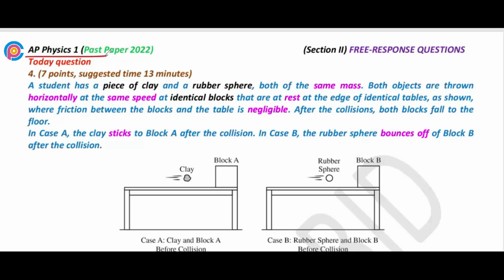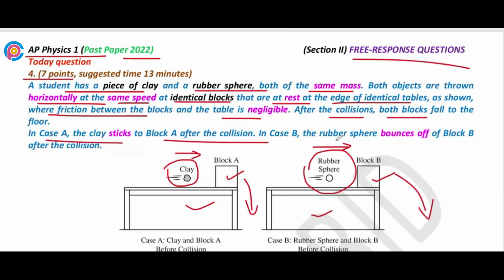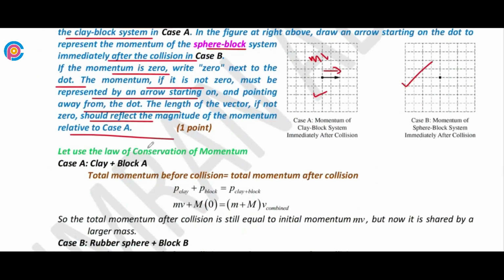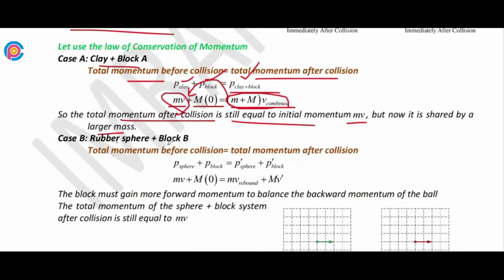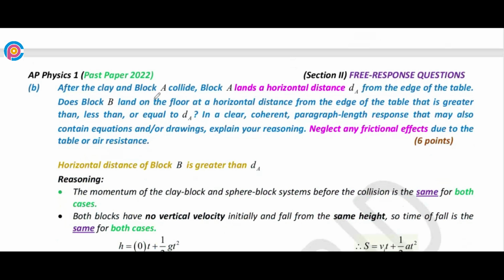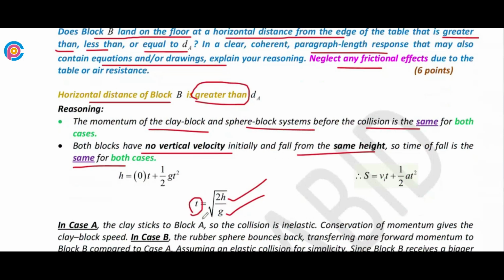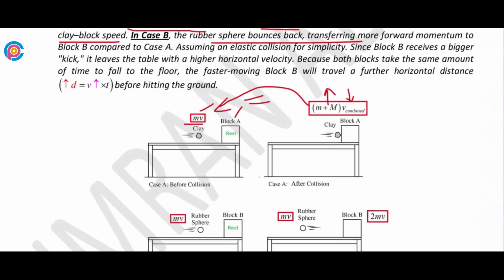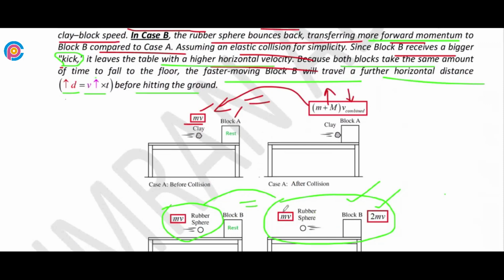2022 AP Physics 1 FRQ Question 4 | Step-by-Step Solution | Circus of Physics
4. (7 points, suggested time 13 minutes)
A student has a piece of clay and a rubber sphere, both of the same mass. Both objects are thrown horizontally at the same speed at identical blocks that are at rest at the edge of identical tables, as shown, where friction between the blocks and the table is negligible. After the collisions, both blocks fall to the floor.
In Case A, the clay sticks to Block A after the collision. In Case B, the rubber sphere bounces off of Block B after the collision.
(a) In the figure at left above, the arrow represents the momentum immediately after the collision for the clay-block system in Case A. In the figure at right above, draw an arrow starting on the dot to represent the momentum of the sphere-block system immediately after the collision in Case B. If the momentum is zero, write "zero" next to the dot. The momentum, if it is not zero, must be represented by an arrow starting on, and pointing away from, the dot. The length of the vector, if not zero, should reflect the magnitude of the momentum relative to Case A.
(b) After the clay and Block A collide, Block A lands a horizontal distance da from the edge of the table. Does Block B land on the floor at a horizontal distance from the edge of the table that is greater than, less than, or equal to da? In a clear, coherent, paragraph-length response that may also contain equations and/or drawings, explain your reasoning. Neglect any frictional effects due to the table or air resistance.